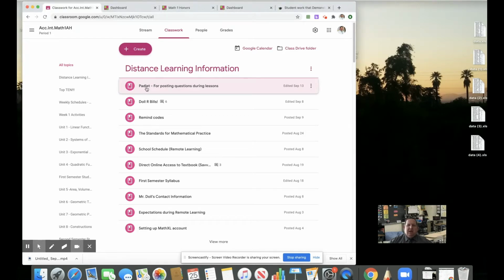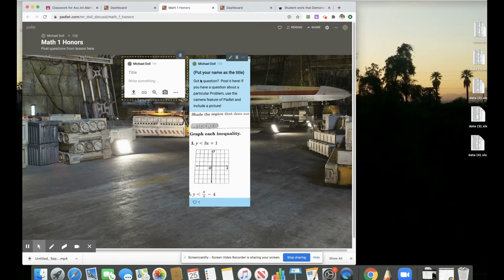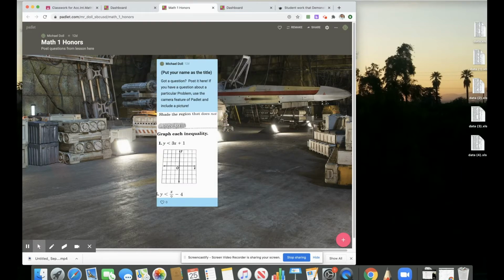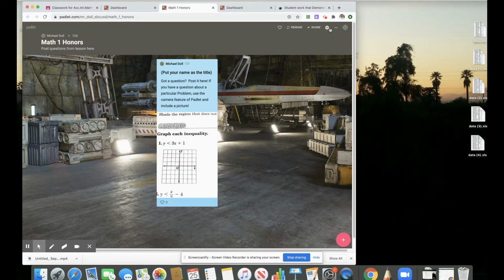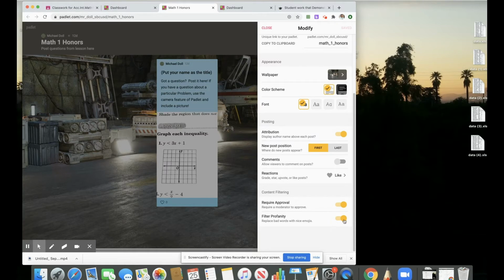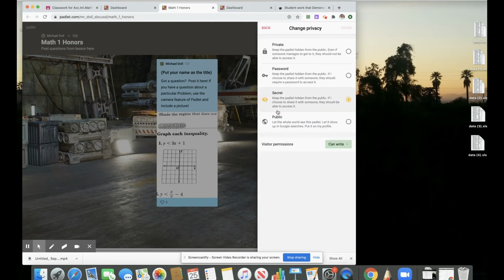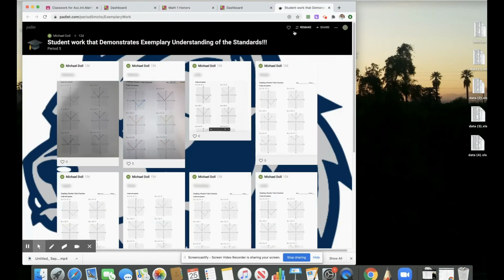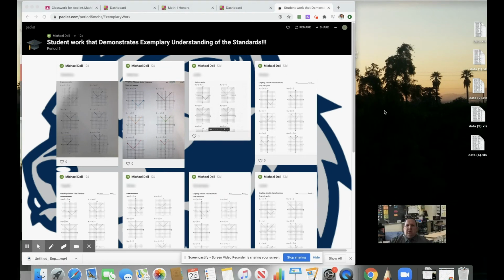Using Padlet as a Backchannel or Virtual Bulletin Board - Michael Doll, Middle College HS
Demonstration Teacher Michael Doll shows how he uses Padlet as a way to keep students engaged as well as a means to display student work.